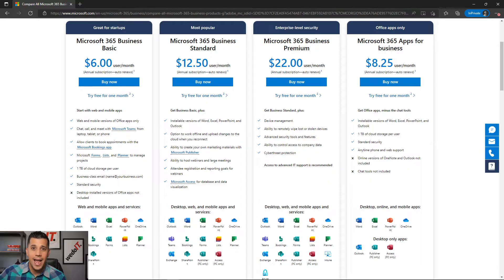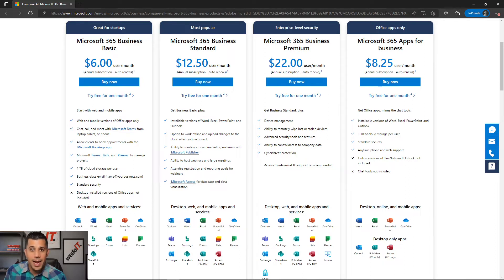How Microsoft 365 Can Replace Your File Server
You finally replace your old file server with Microsoft 365 formerly known as Office 365. Sharepoint is even included in the most basic Microsoft 365 subscriptions.